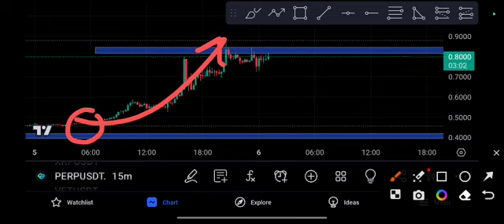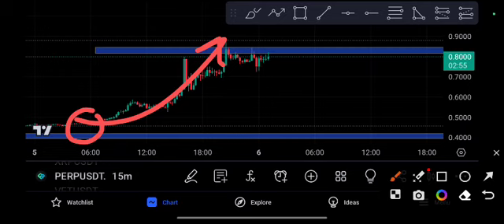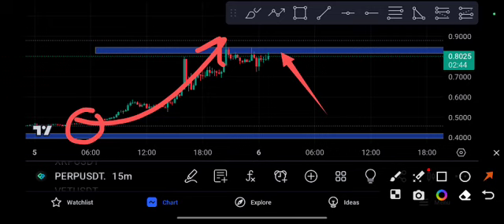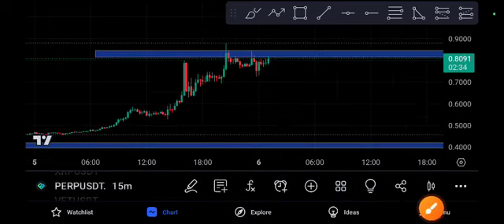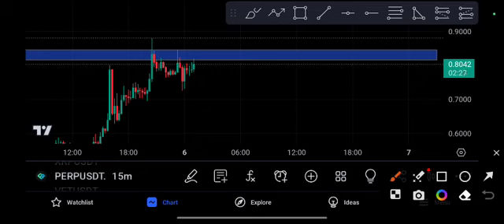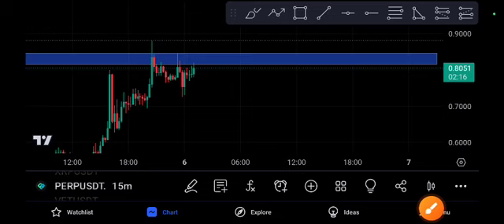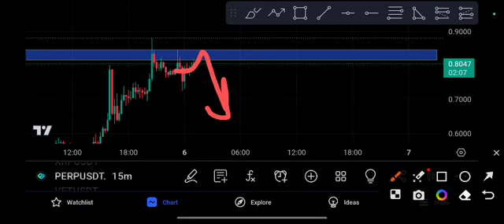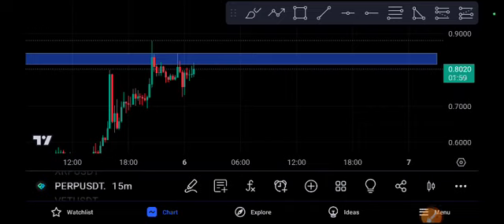PERP coin Shocking News PERP Price Prediction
Queries Solved:
1.  today target
2.  price today
3.  price prediction
4.  token today target

Queries Solved:
1.  today target
2.  price today
3.  price prediction
4.  token today target